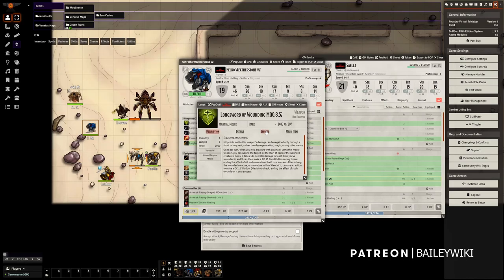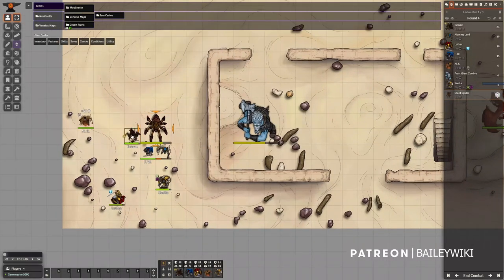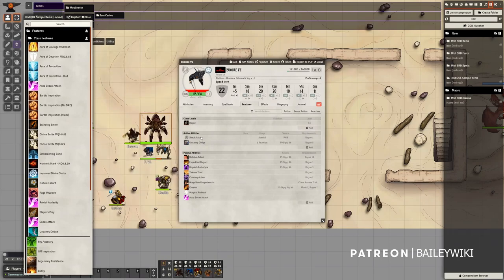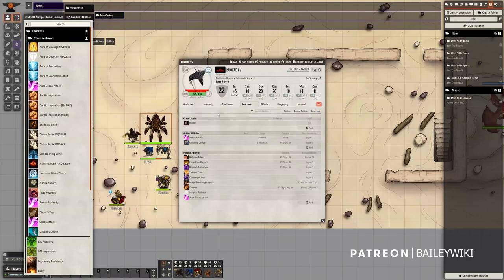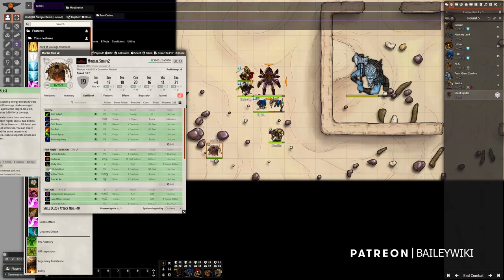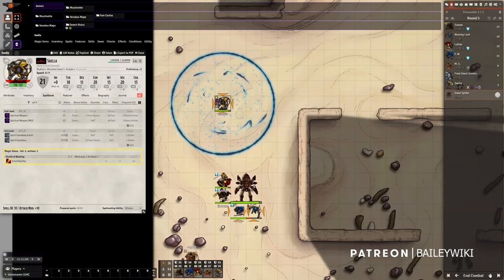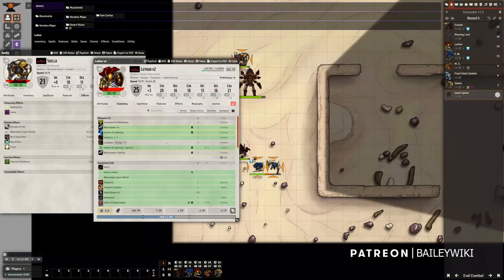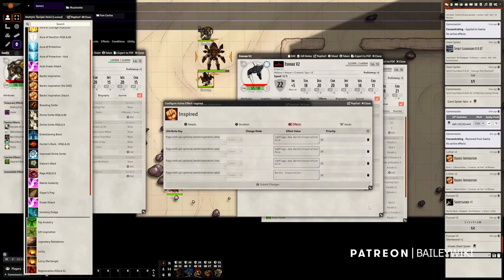Module Tutorial: MidiQOL Part 3. Ultimate Combat Automation in Foundry VTT (dnd5e)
In this final installment of the series, Tim Posney shows off some of the best functions of MidiQOL including animations, damage over time, and complex features like Sneak Attack and Bardic Inspiration.

MODULES MENTIONED OR USED:
Token Magic Effects
Combat Utility Belt
DAE SRD
Midi SRD
Automatic Automations | Sequencer | JB2A
Active Auras
MidiQOL / DAE / Times Up

00:00 Intro to Episode
00:41 Creating damage over time effects
03:53 Using macros to enhance effects
07:20 Writing macros for midi
07:50 On Use Macro Field
08:36 Applying Token Magic FX filters
Modules Powered by MidiQOL
12:35 Automatic Animations, JB2A, and Sequencer combo
12:49 Active Auras module
17:30 Concentration check automation
18:48 Automating light emission with items
19:16 Bardic Inspiration
23:18 Closing Thoughts and What's Next